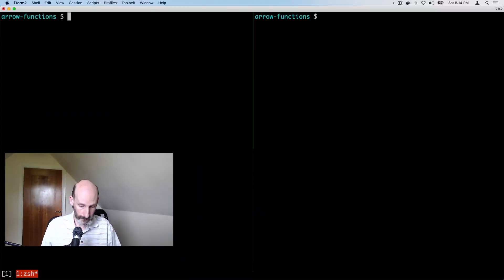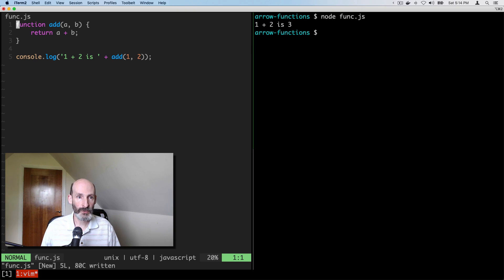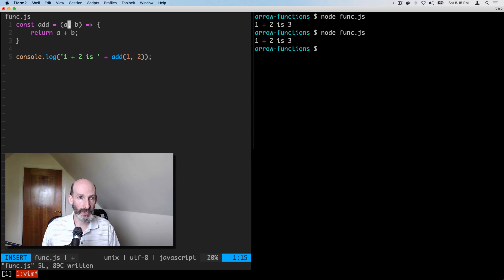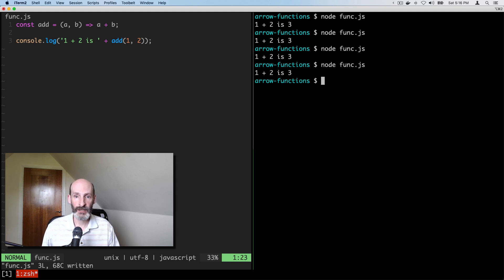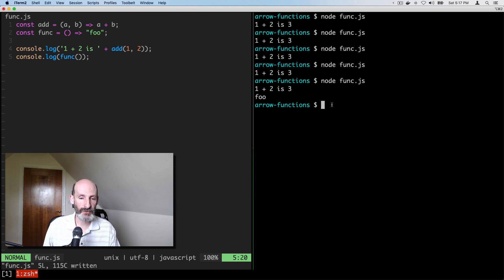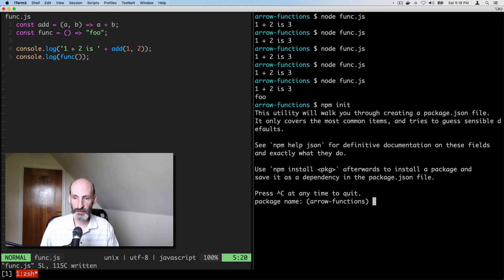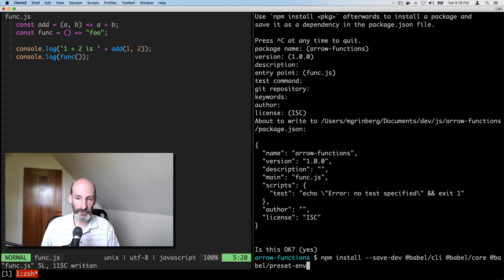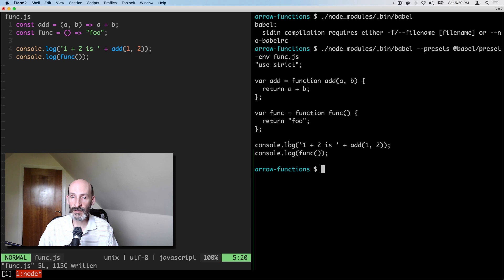Introduction to JavaScript Arrow Functions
In this video you can learn how to write JavaScript functions using the new "arrow" style.